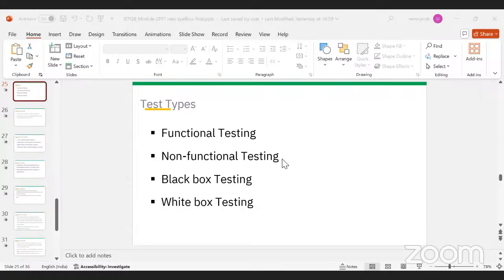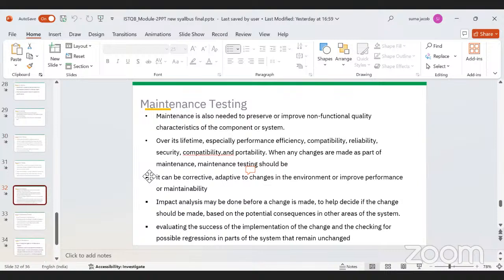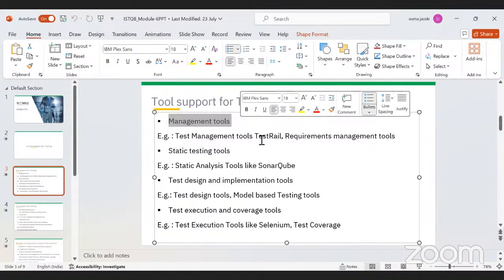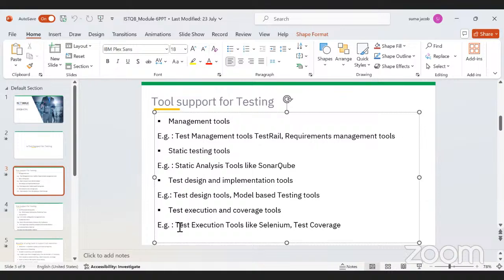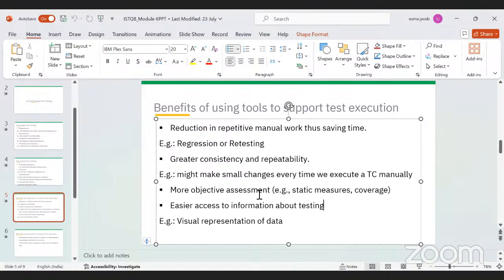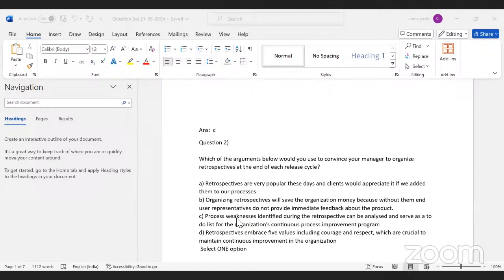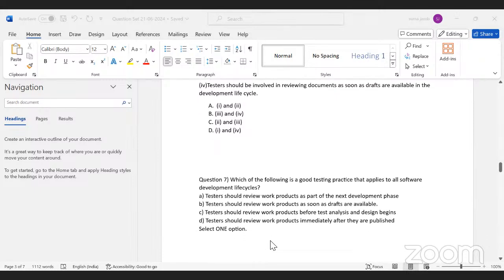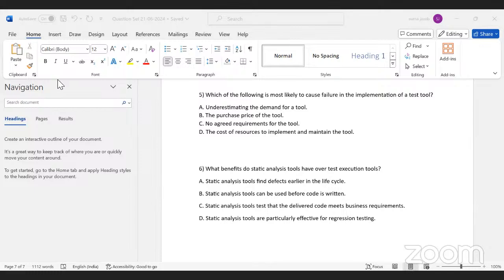ISTQB Day 5